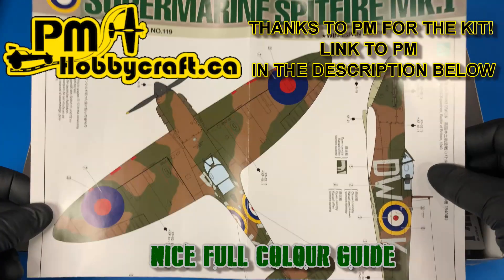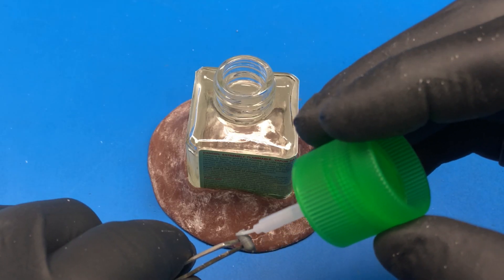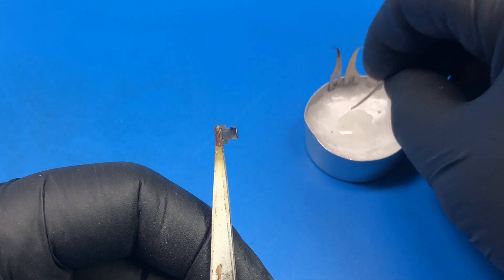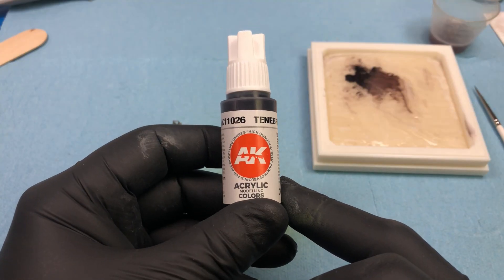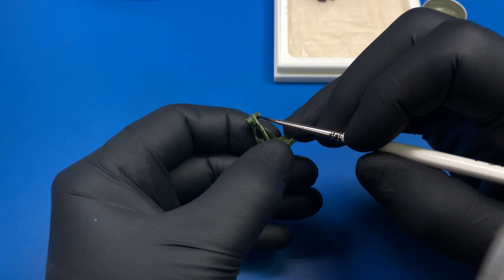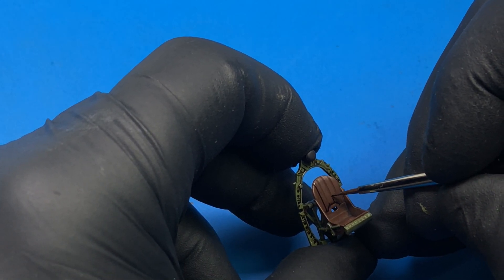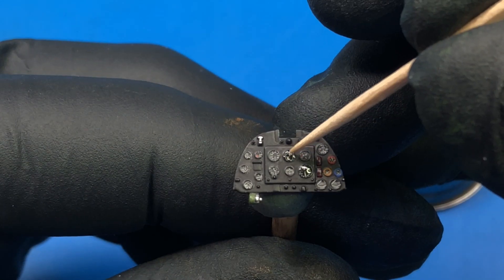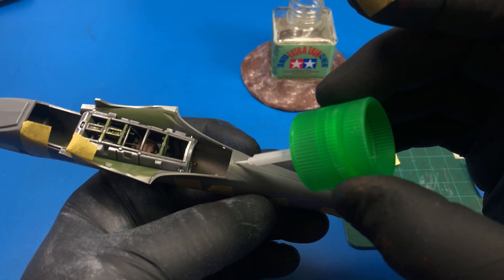FULL BUILD TAMIYA SUPERMARINE SPITFIRE Mk1 (the cockpit)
FULL BUILD TAMIYA SUPERMARINE SPITFIRE Mk1 (the cockpit) This video is part 1 of a series on building this kit. In this video, I'll show you the techniques I used to complete the cockpit of this great Tamiya 1/48th scale offering.
Please check out my build of the Airfix 1/72nd scale Spitfire Mk 1 build as well.

Please consider supporting my channel with a small contribution, you can do so

Songs:
Heavy synthwave party
The countdown
Funky bounce guitar
Rhythmics
Upbeat
Neon lights